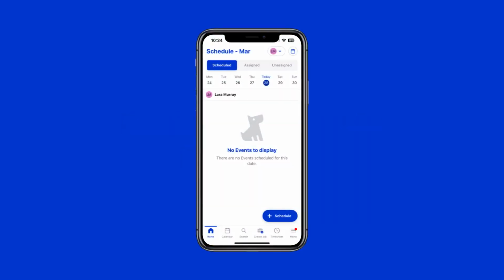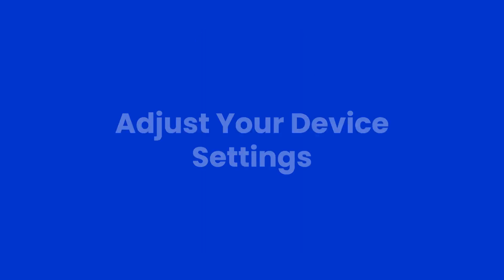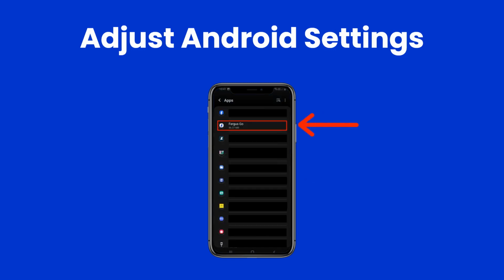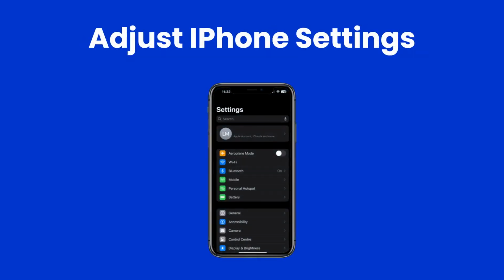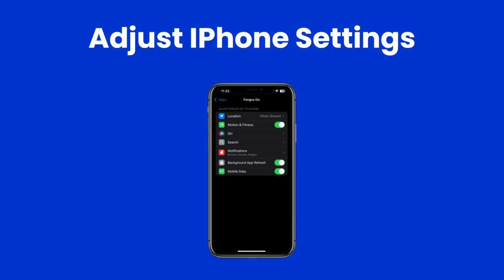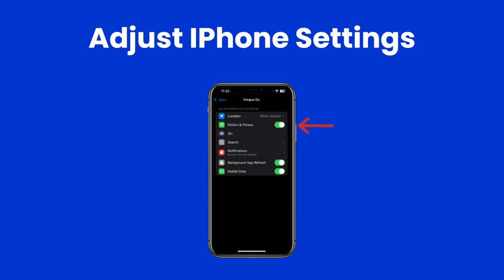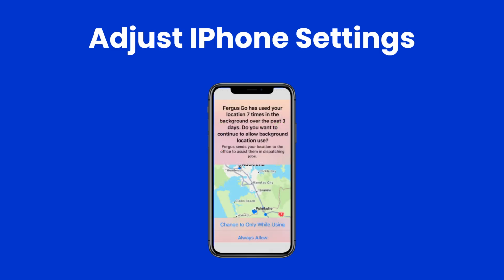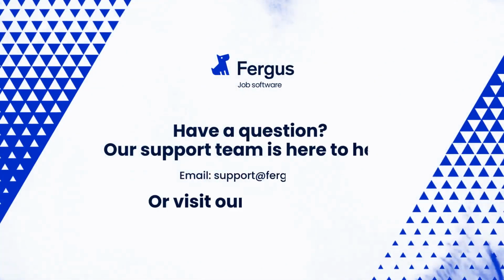Setting Up GPS Tracking In Fergus | How To Guide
Stay on top of your team and their upcoming jobs with GPS Tracking in Fergus.

Track your employees in real-time and view their upcoming jobs, all in one place. In this video, we’ll show you how to get GPS Tracking set up and running smoothly.